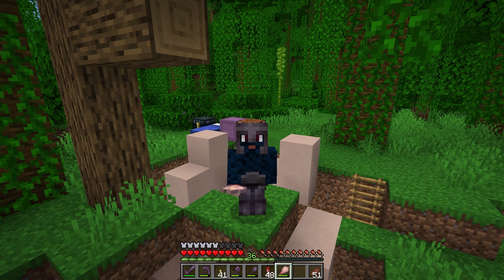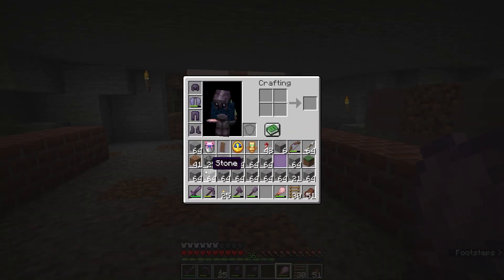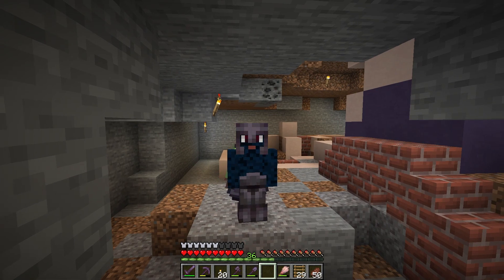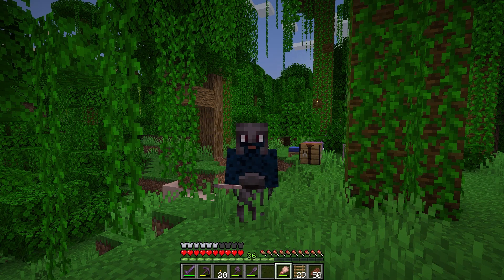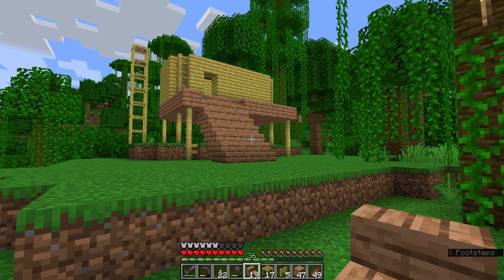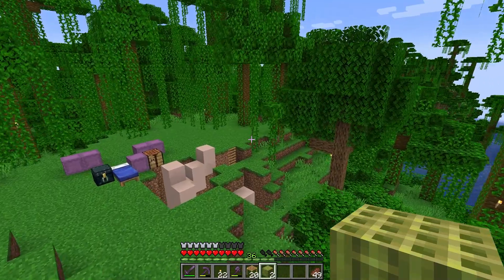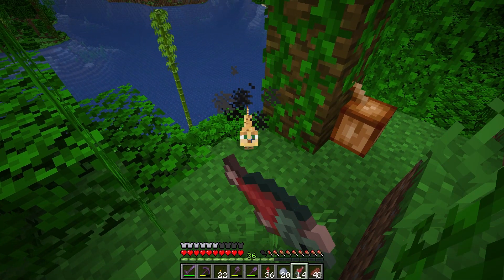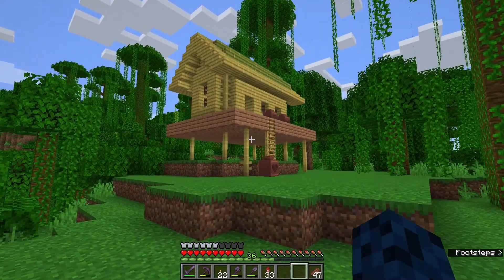Digging Out a Trail Ruin and Building a Bamboo Hut! | Minecraft Survival Let's Play | Episode 20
Welcome to episode 20 of my Minecraft survival let's play! In this episode I dig out the Trail Ruin structure I found at the end of last episode. I also build a hut, made of the new bamboo wood, to live in while I dig.